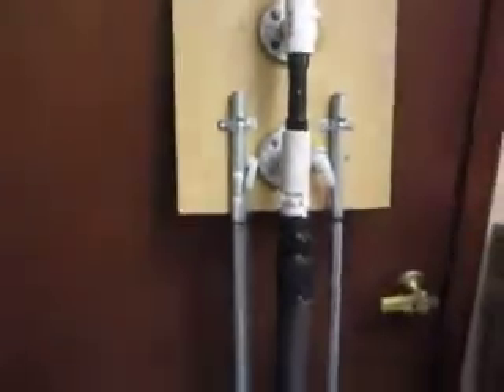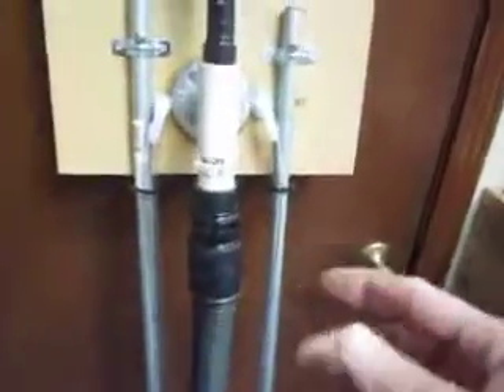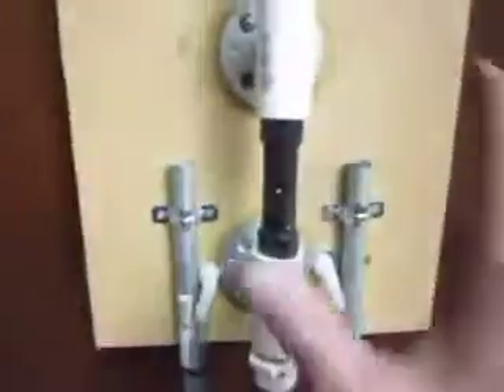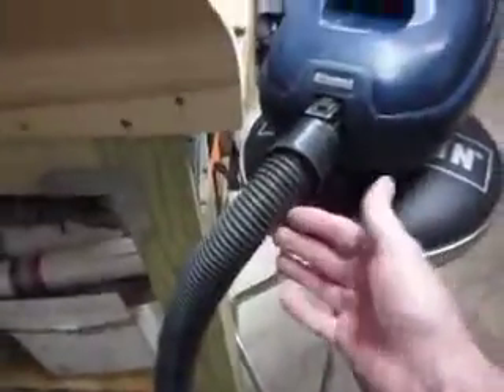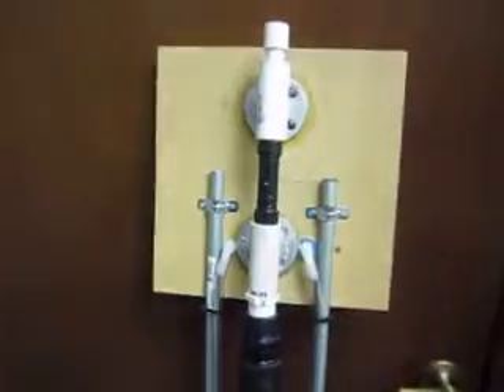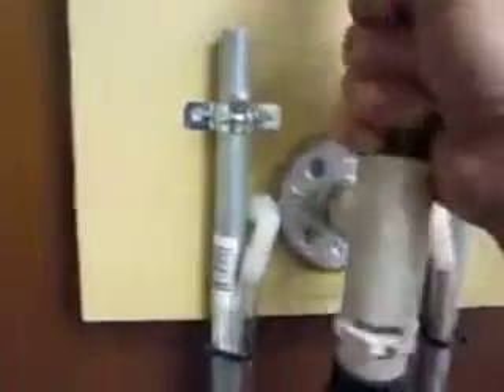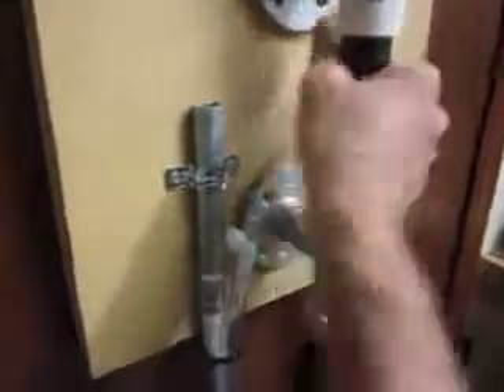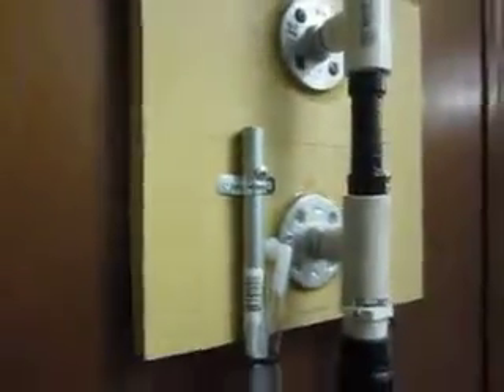wall climbing vacuum paddle 1